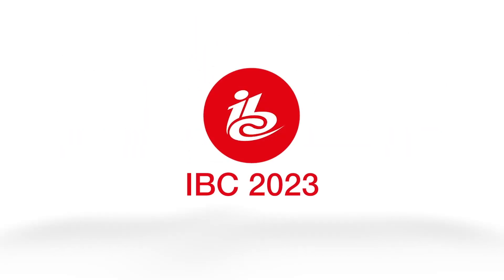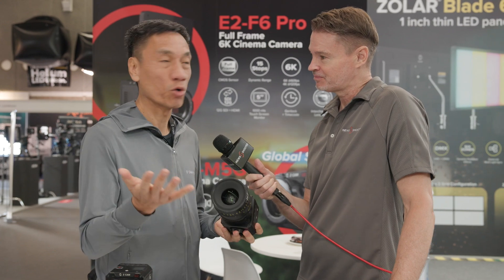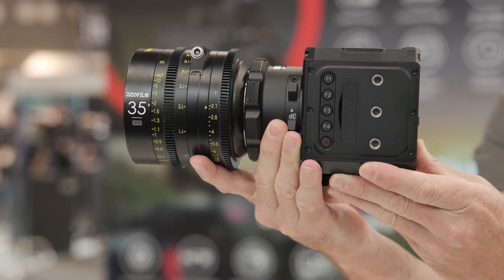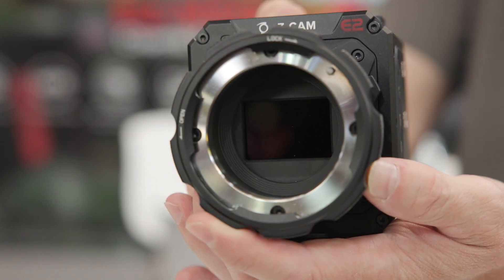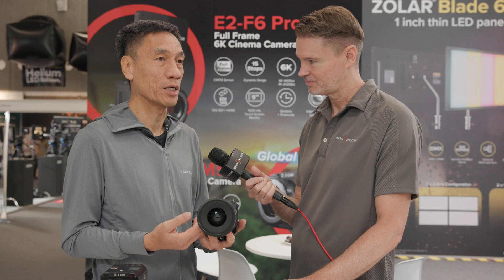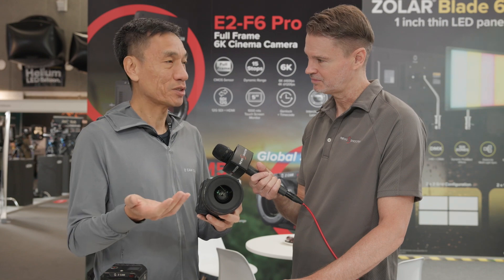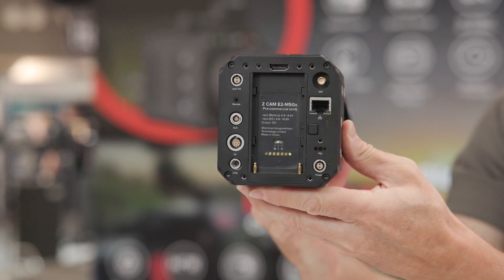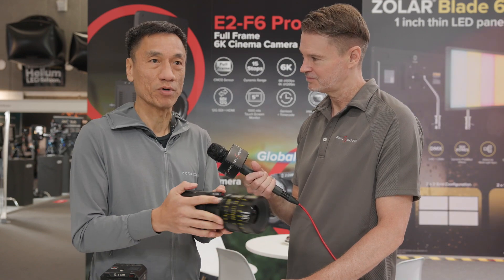Z CAM E2-M5G Global Shutter Cinema Camera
At IBC 2023 in Amsterdam, Z CAM announced its new E2-M5G Cinema Camera that features a global shutter and a 4/3" CMOS sensor.